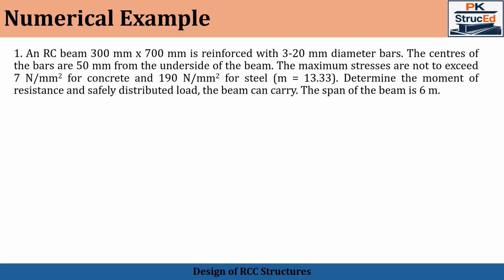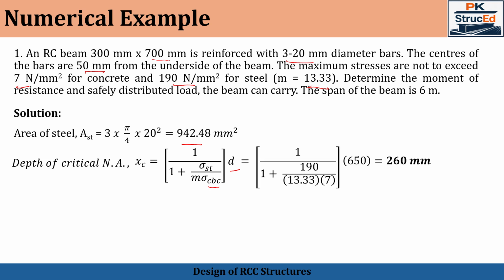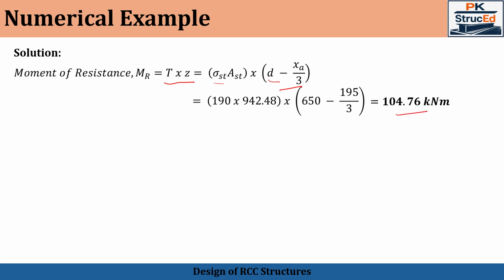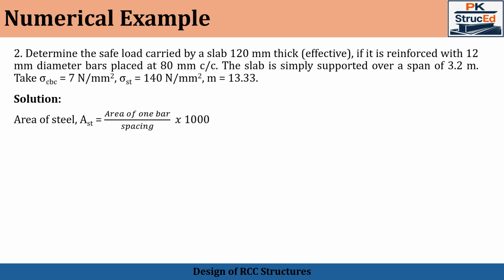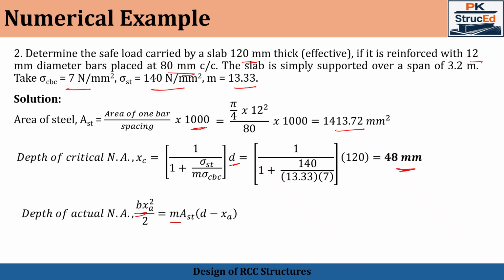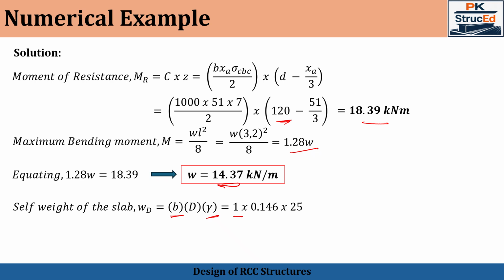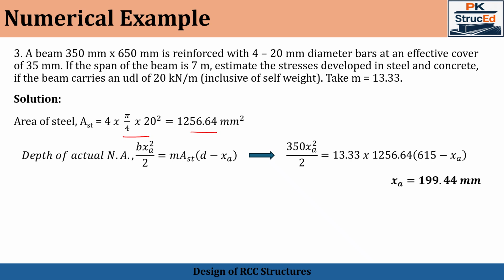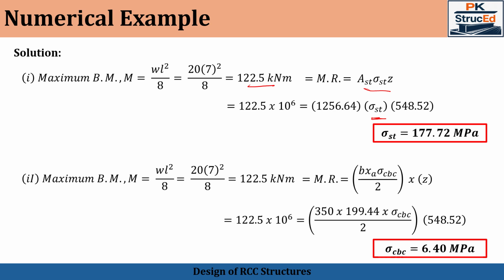RCC Design – Lecture 05 | Working Stress Method in RCC | Analysis of Sections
This lecture covers the Working Stress Method – Analysis of Sections as part of Design of RCC Structures – Lecture 05.
Numerical problems on RCC beams and slabs are solved to determine moment of resistance, safe load, and stresses in concrete and steel, following Working Stress Method principles as per IS 456.